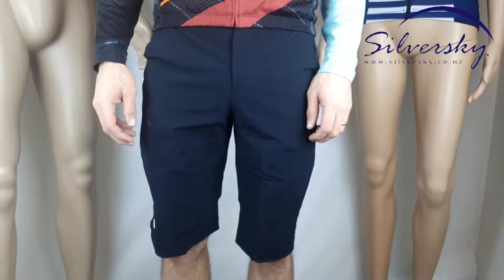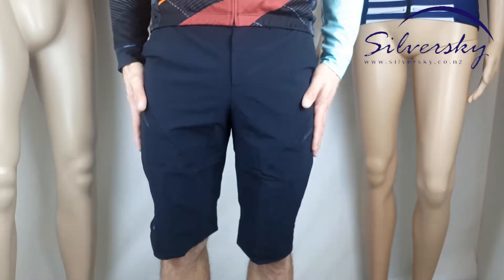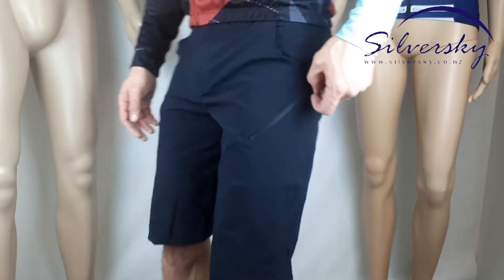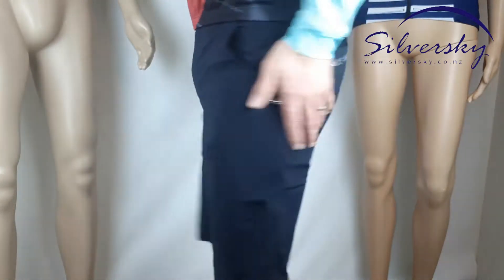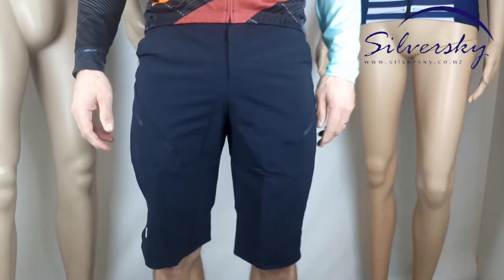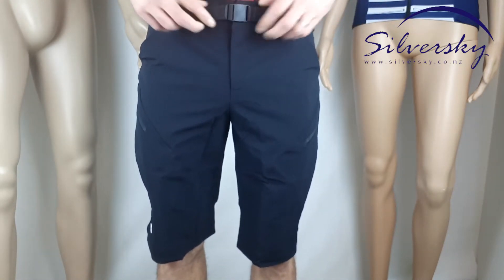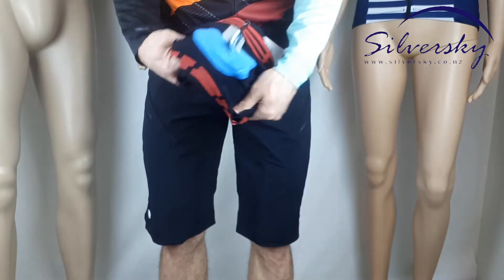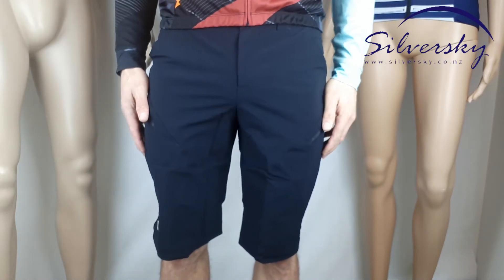Mecca - Slim Fit Baggy Cycle Shorts (Black)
Not one of the lycra crowd? want a short that works just as well as a causal summer short? then the 'Mecca' cycle short is the solution. Team up with 'The Port' under short if you want the added comfort of a pad while in the saddle. Quick dry fabric coupled with zipper pockets and a belt (if needed) complete the package. These shorts are light weight yet rugged, a truly all purpose baggy.

No pad makes for a versatile riding and casual short.
Airflex fabric, light/flexible/breathable, 20% Elastane allows the fabric to stretch when needed.
E-flexible rear stretch panel. Ergonomic fit and cut.
Top belt for extra adjustment if needed.
Two front YKK zipper pockets with easy grip zip pulls.
Equally suited to biking, casual wear, or over the top of lycra.
Equally suited for road or mountain biking.
Reflective logo markings on the rear.